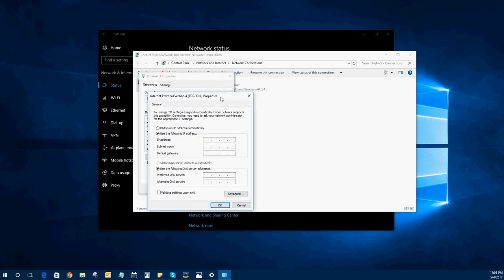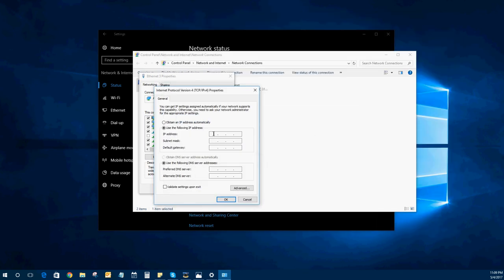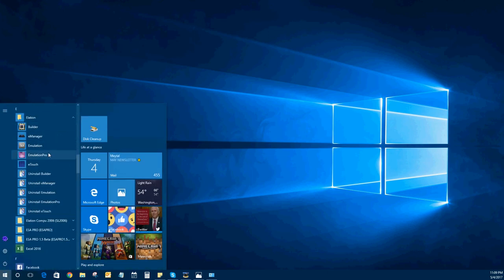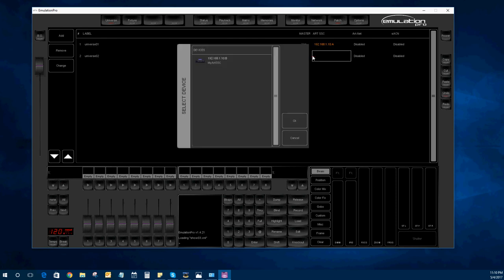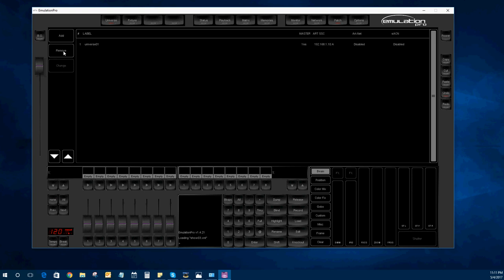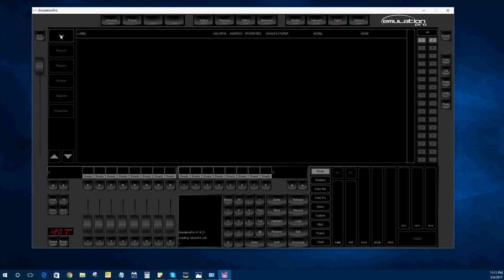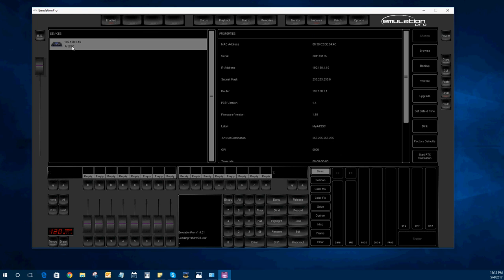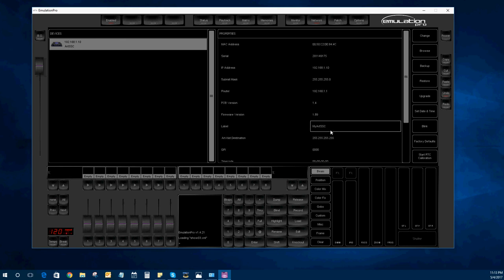Setting up the ARTSSC on Emulation Pro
In this video I show you how to configure your local Ethernet network to use the ART SSC on the Emulation Pro software.